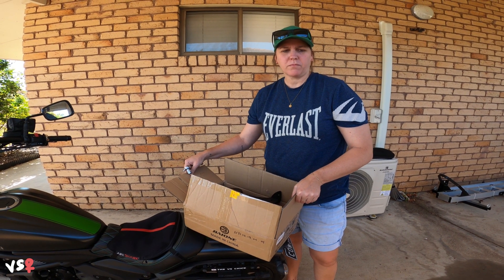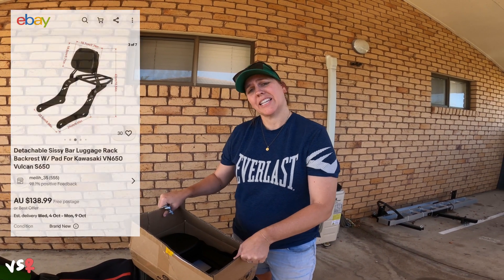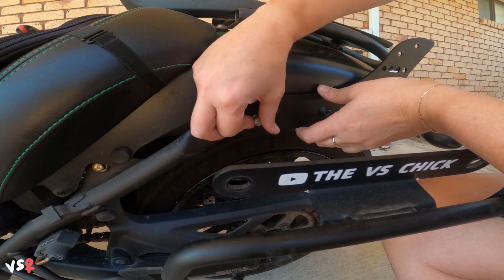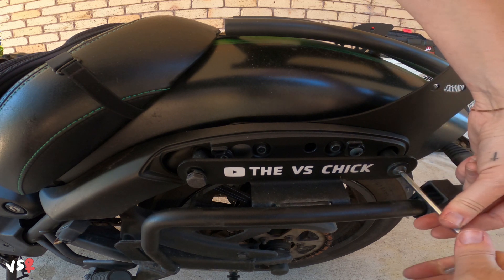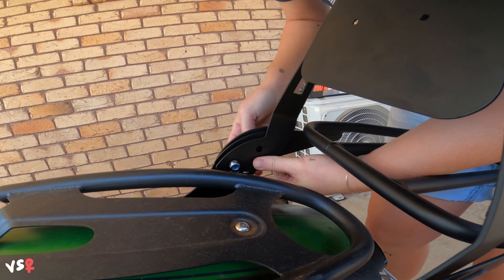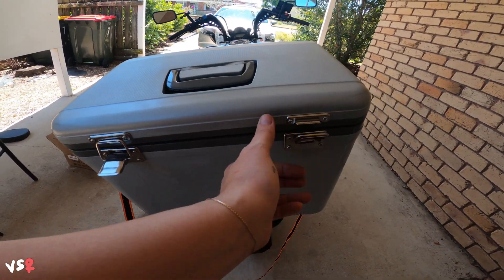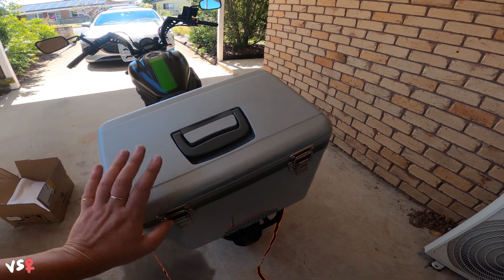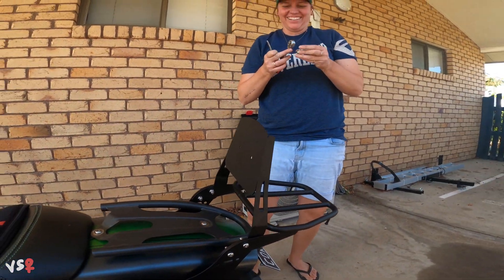VS♀️ Installing a Sissy Bar with Luggage Rack (Vulcan 650)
Well this is a mod I never thought I'd do... but after spending a week on the road I decided it would be an awesome addition! More space to carry gear and more areas to tie my gear down.

There is a long list of sissy bars available on Ebay... so if you are looking to install one for yourself, perhaps find one that is closest to your location so postage is quicker and cheaper! Just make sure you select one that fits your bike!